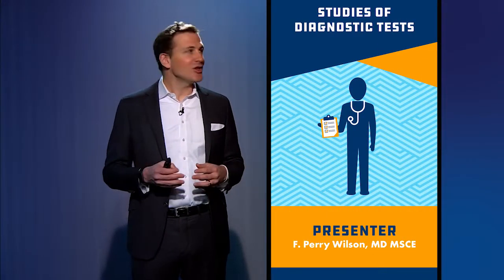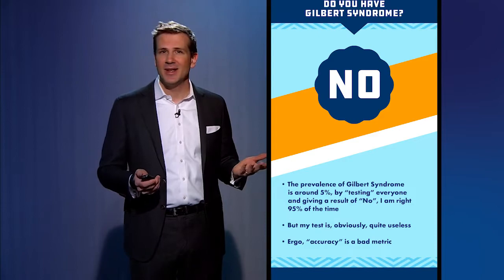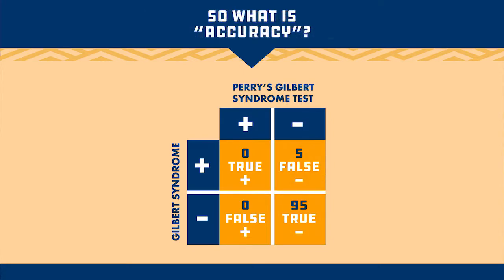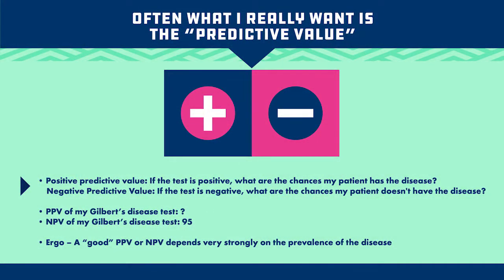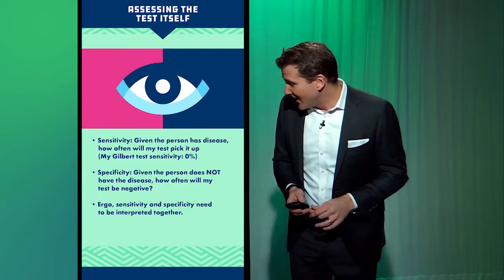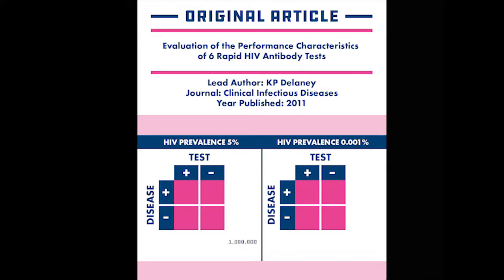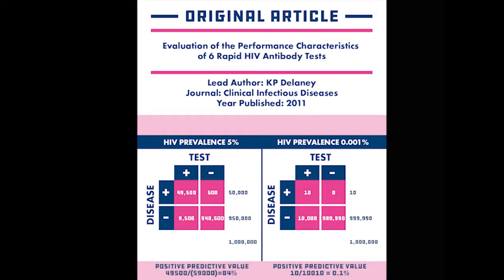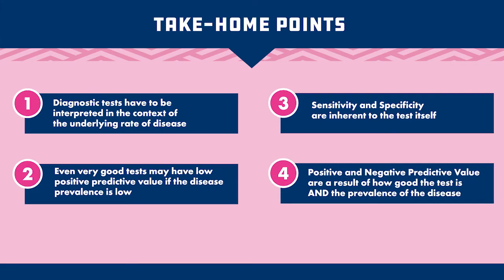Studies of Diagnostic Tests | Understanding Medical Research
Accuracy is a terrible way to judge a diagnostic test. This video covers the two by two contingency table, sensitivity and specificity, positive and negative predictive value, and why a test result only means something in the context of disease prevalence.

Chapters:
00:00 Introduction and goals
00:44 A 95 percent accurate test
02:17 The two by two table
03:33 Accuracy, defined and debunked
04:37 Positive and negative predictive value
06:22 Sensitivity and specificity
08:45 HIV testing in a high-prevalence group
10:49 The same test in a low-prevalence group
13:05 Take-home points

Learning objectives:
After watching, you'll be able to:
- Explain why accuracy alone says little about a diagnostic test
- Define sensitivity, specificity, positive predictive value, and negative predictive value using a two by two table
- Interpret a positive test result in light of disease prevalence in the tested population